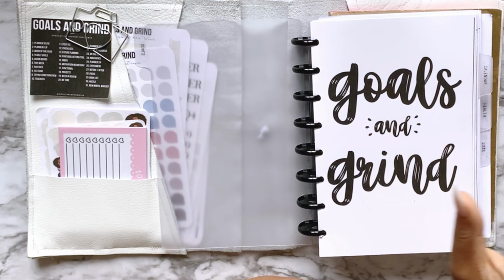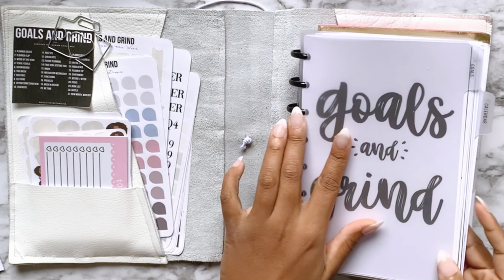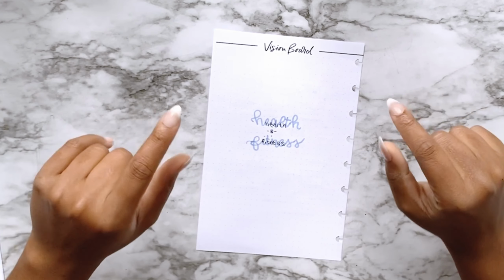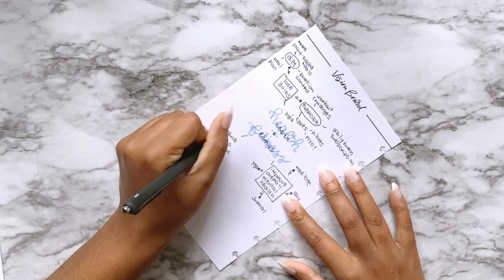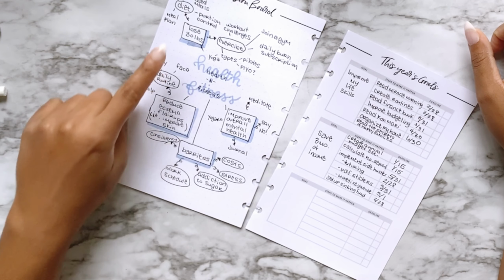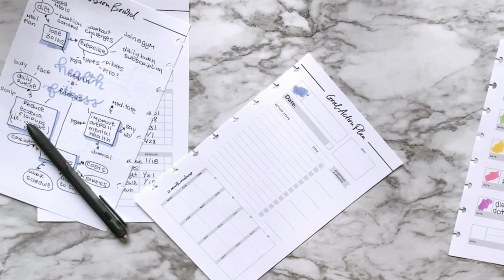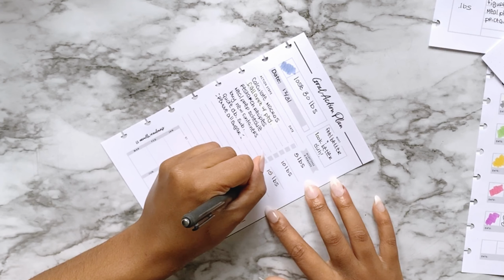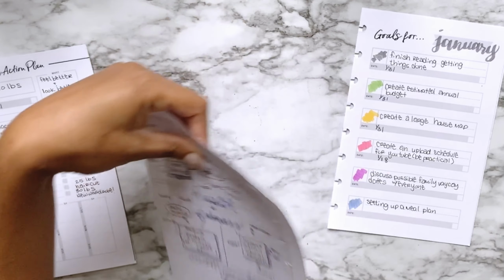Setting up my Goals for 2019 | Health Edition | Ft. Indigo Printables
This one was a request by a fellow planner via instagram lacasadenatasha! She wanted to see how I am setting up my goals for 2019 specifically my health related goals; so here it is!

Join the Goals and Grind Instagram Challenge or just...you know hang with me for a bit

Goal Planner Insert by IndigoPrintables

~~MUSIC~~
The News by DJ Quads